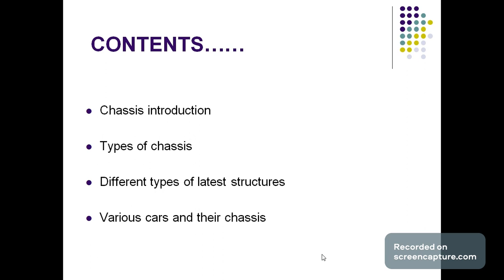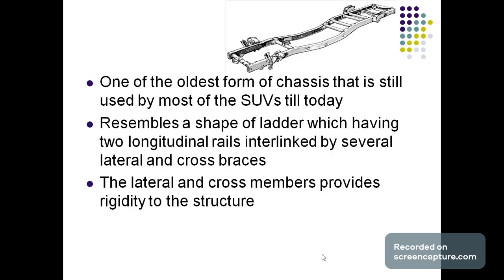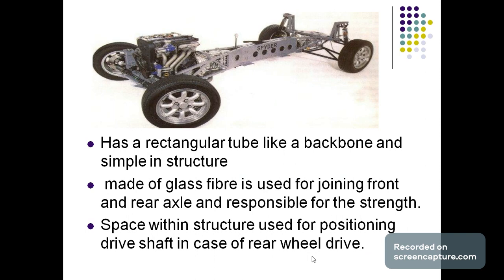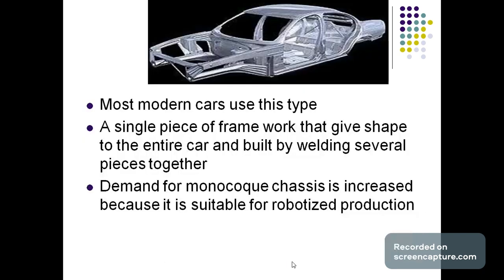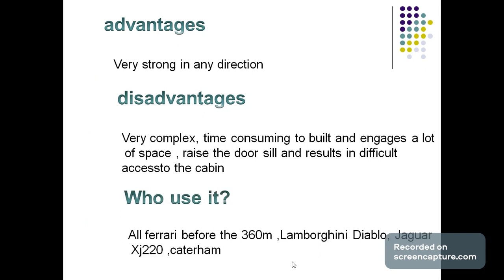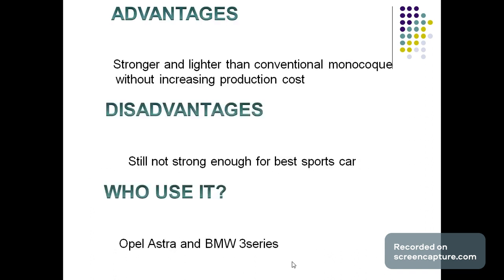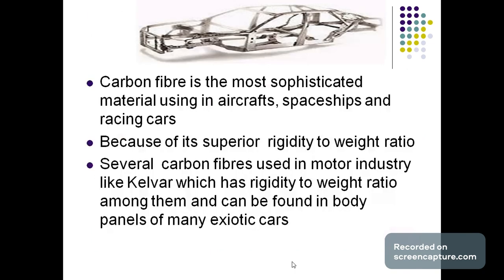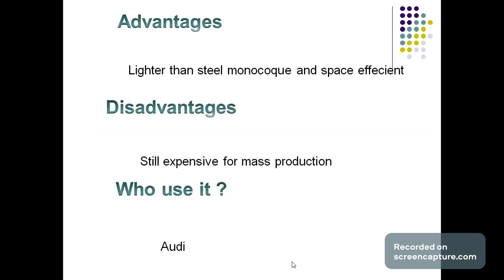26 May 2022